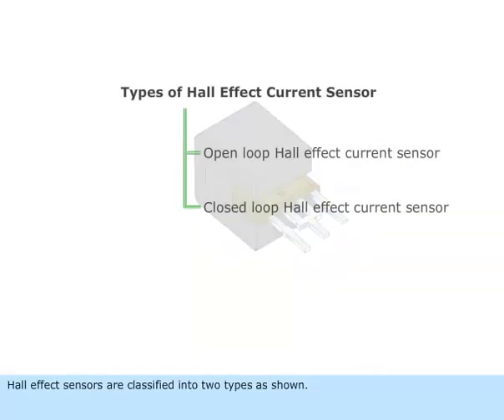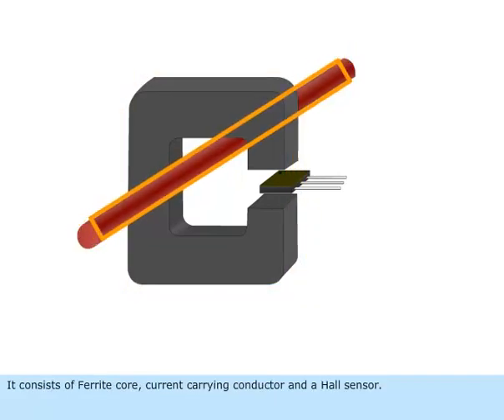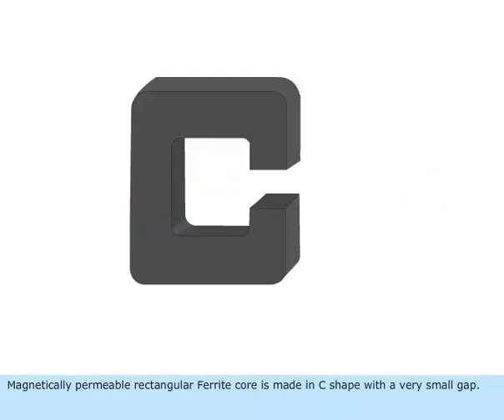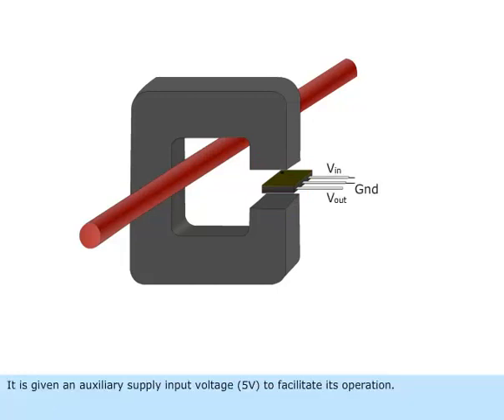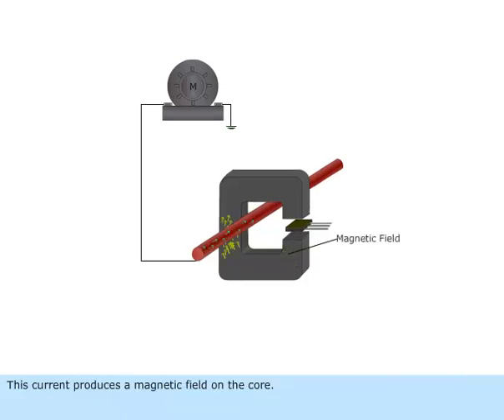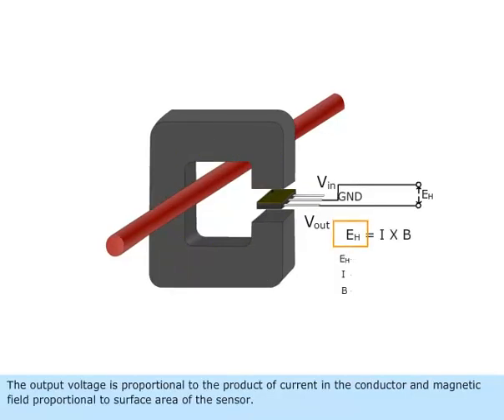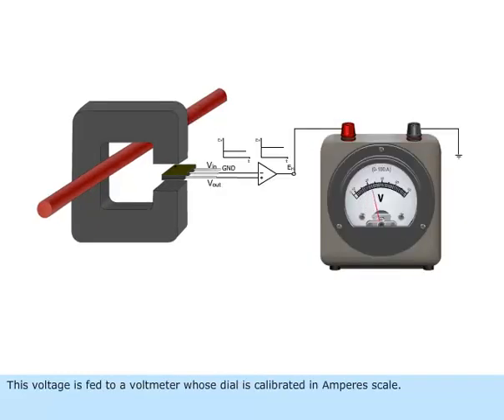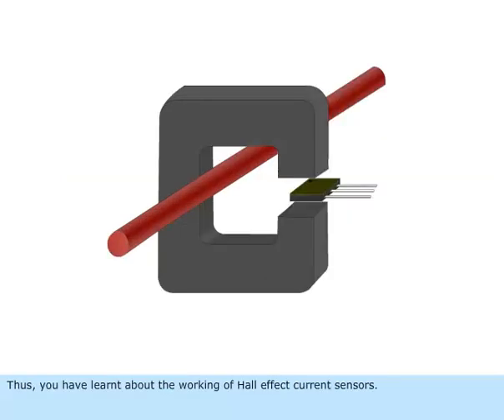MARINE ELECTRICAL MEO CLASS 4-LESSON- 251